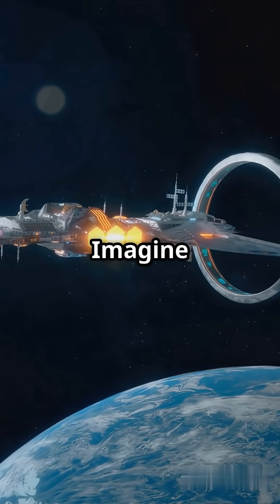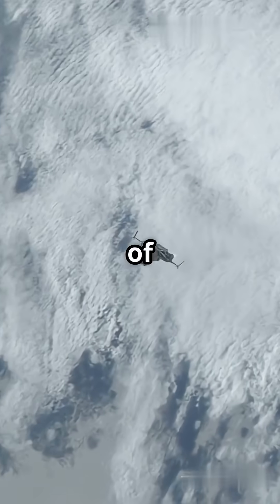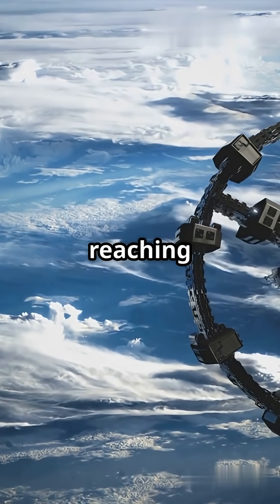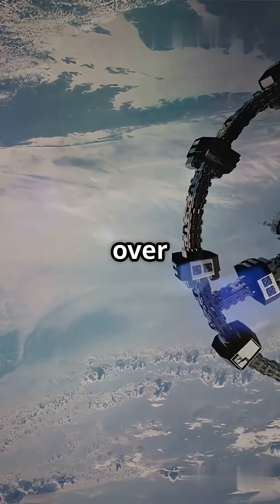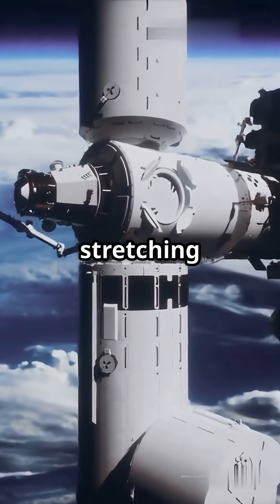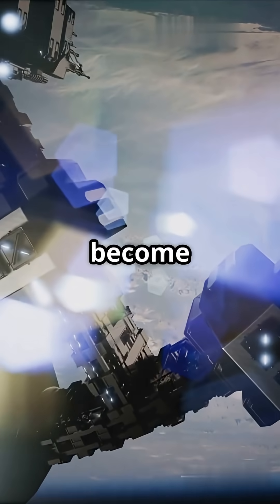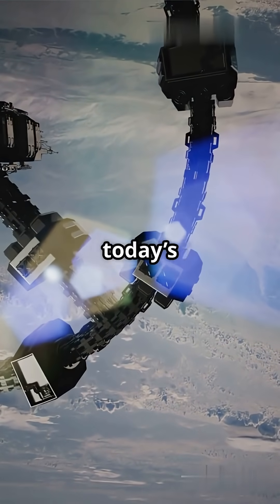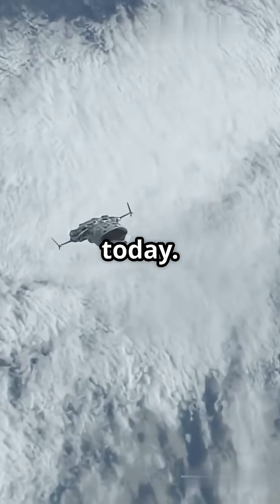“Did You Know? A Skyhook Could Send Us to Space Without Rockets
Ever heard of a skyhook? It’s a rotating tether in orbit that can intercept a plane-like spacecraft mid-air—pushing it into space at Mach 10!
NASA and ESA have already tested tether systems (including a 32 km deployment from the ISS). If skyhooks become real, we could slash rocket fuel use by 90%, revolutionizing space access.
Follow for more jaw-dropping aerospace science made simple!
@everything&anythigvault